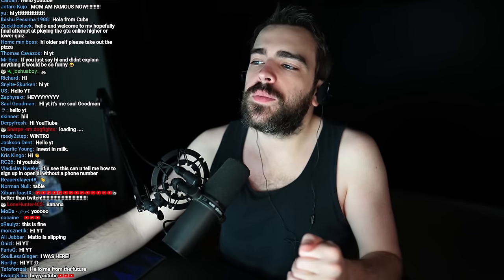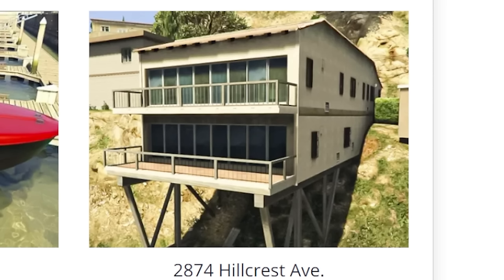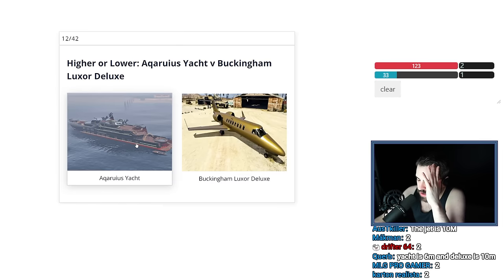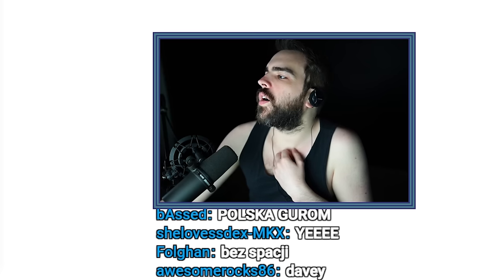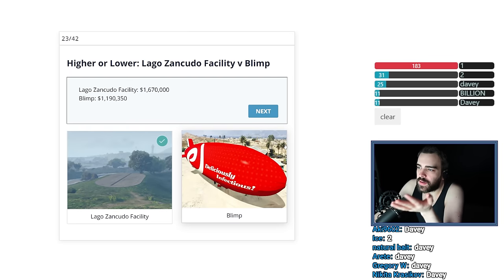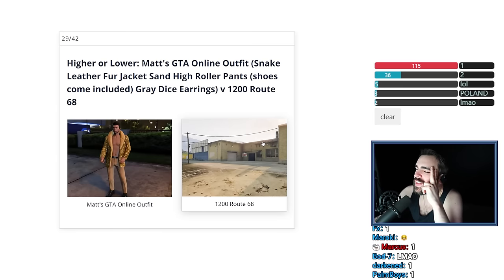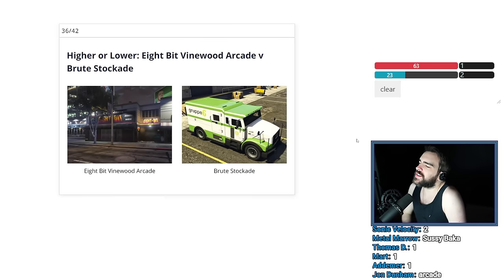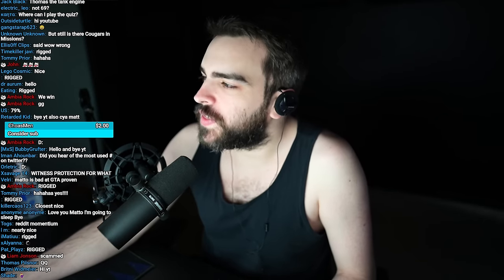You Don't Actually Know What Things Cost In GTA Online - The NEW Higher or Lower Game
We all know GTA Online prices make no sense but can you actually remember what they are? Despite my 9500 hours of playing Grand Theft Auto V, I know next to nothing about GTA Online so join me as I try my hand at pricing some of GTA Online's insane items.

Made in collaboration with Martin